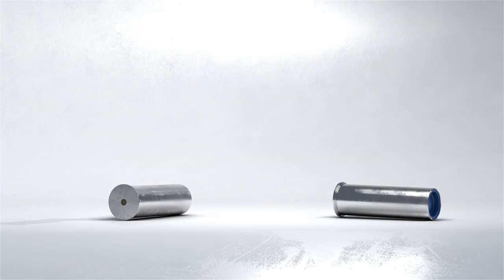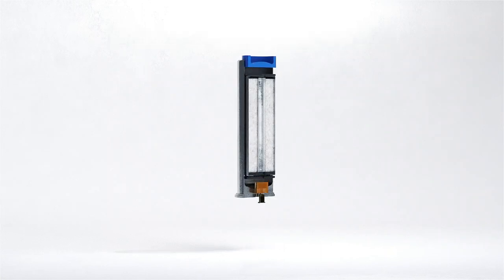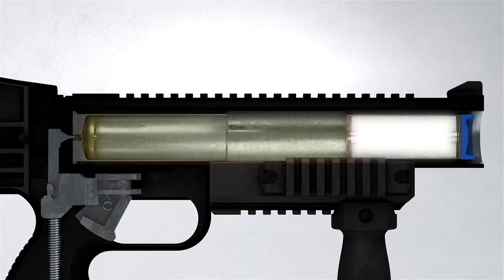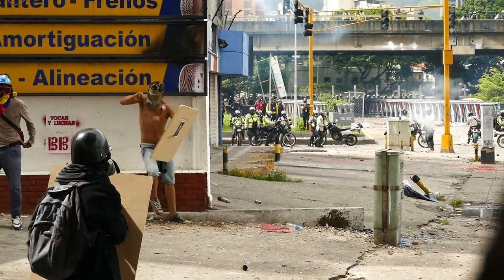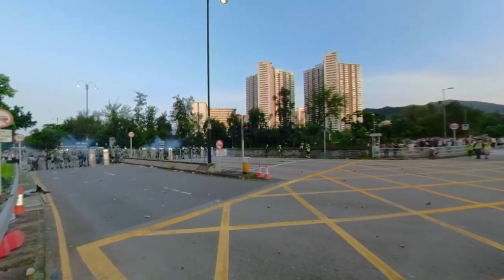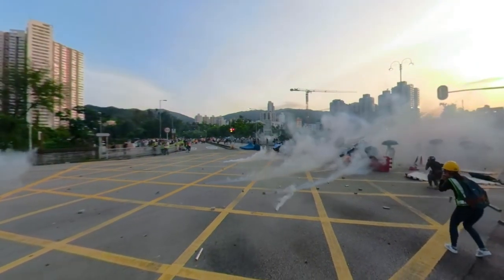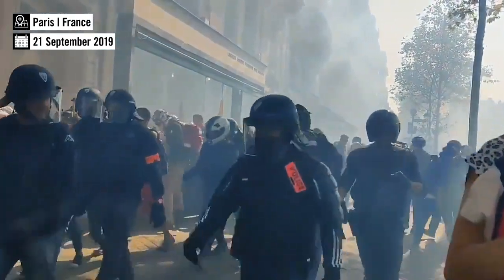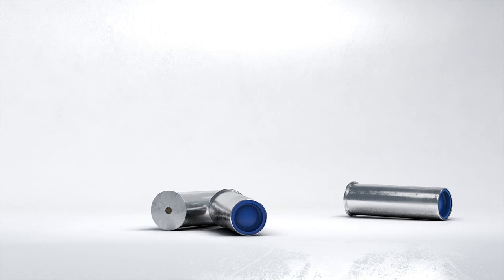CHOKING DISSENT: The Truth About Tear Gas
The shadowy and poorly regulated global trade of teargas is fuelling police human rights violations against peaceful protesters on a global scale. Amnesty International have launched a new resource analyzing the misuse of the riot control agent around the world.

Tear Gas: An investigation is Amnesty International's interactive, multimedia site looking into what tear gas is, how it is used and documenting scores of cases of its misuse by security forces worldwide, often resulting in severe injuries or death.

The site is especially relevant today. It comes on the anniversary of the HongKong Police Force beginning its months-long barrage of tear gas against peaceful demonstrations – which has recently been renewed – and as police forces in dozens of cities around the USA have been bombarding protesters with tear gas.